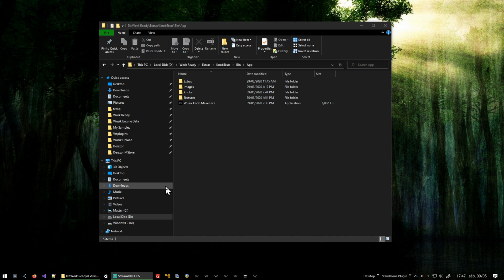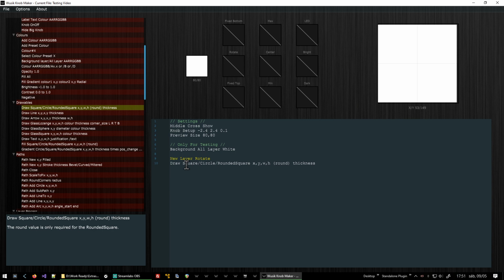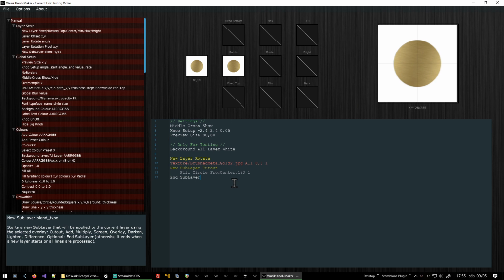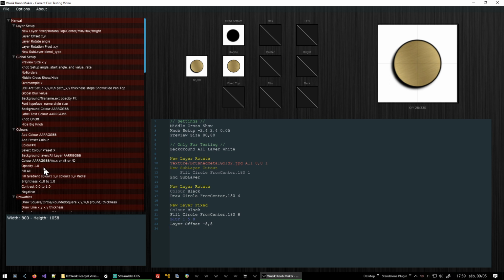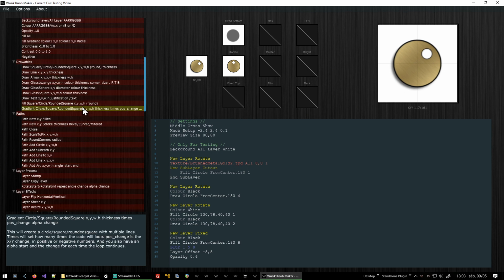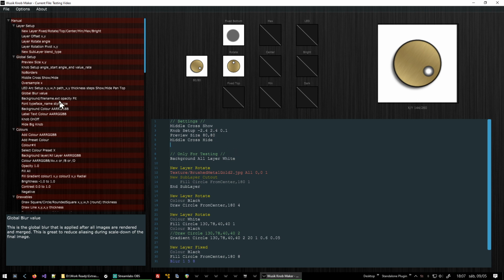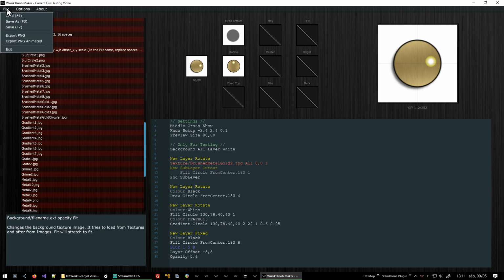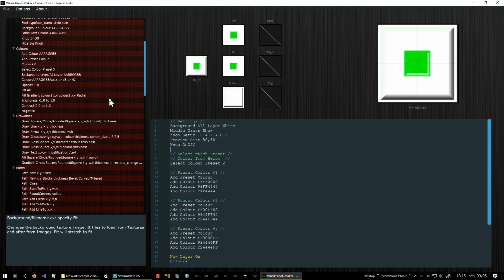Wusik Knob Maker Tutorial